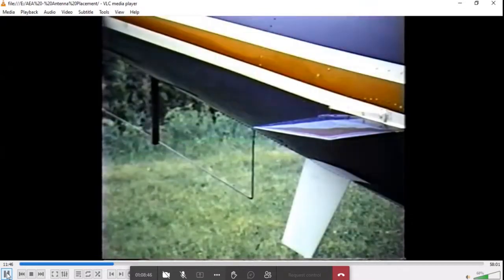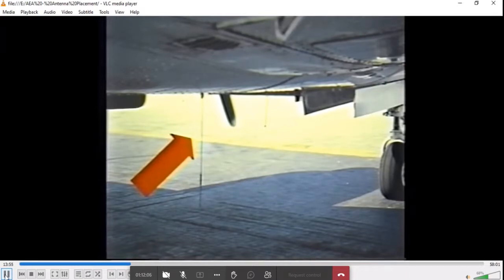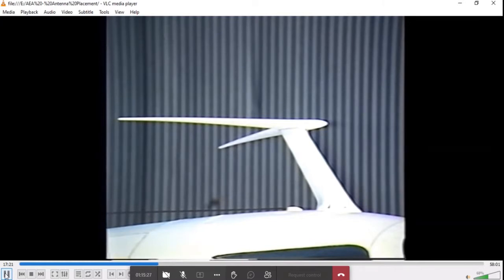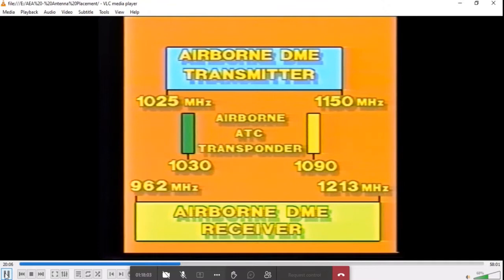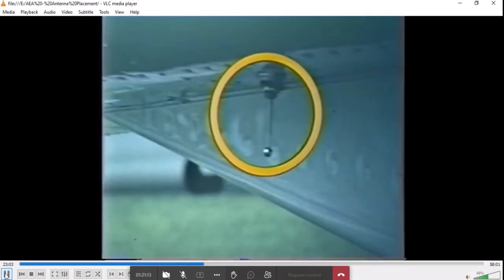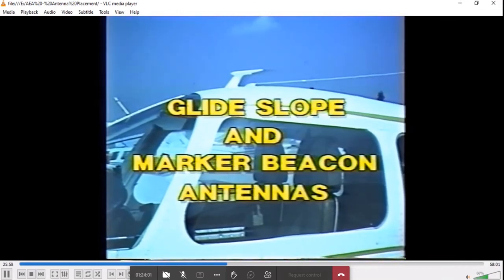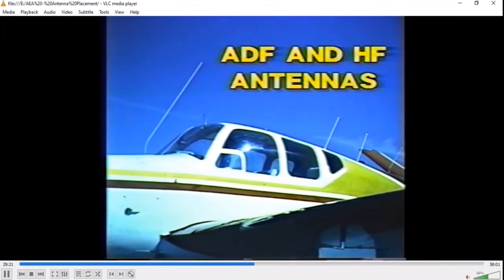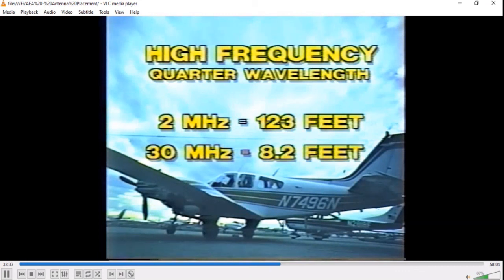Ground Proximity Warning System Class, Part 1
AMT 808 class from May 10th